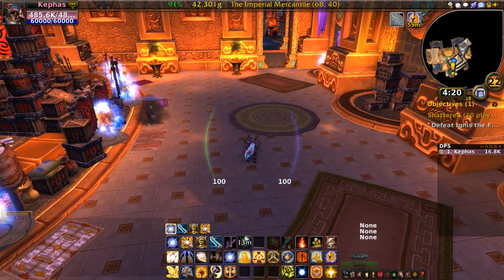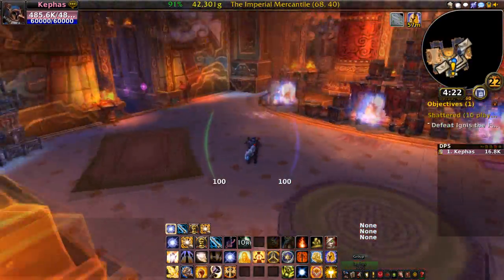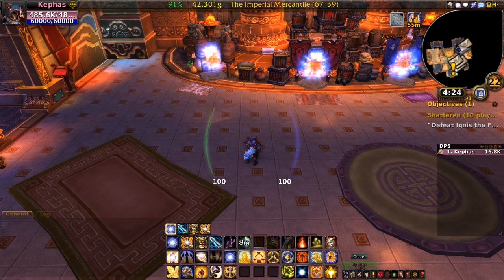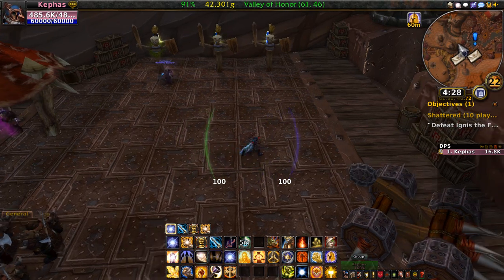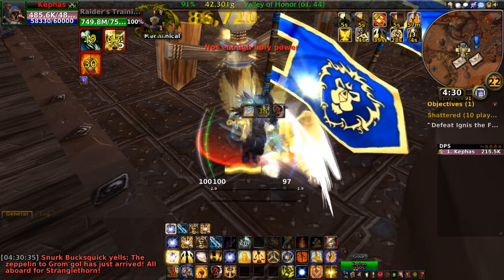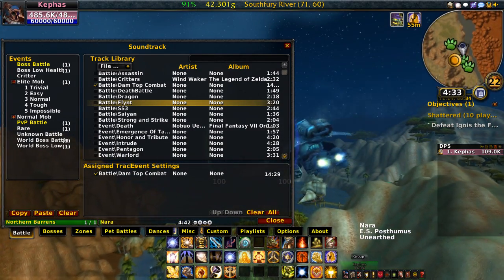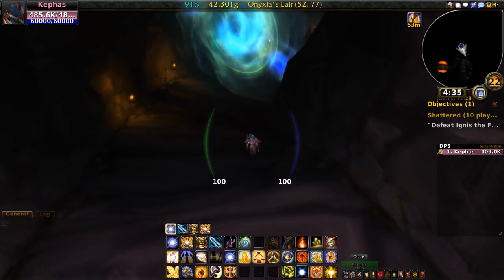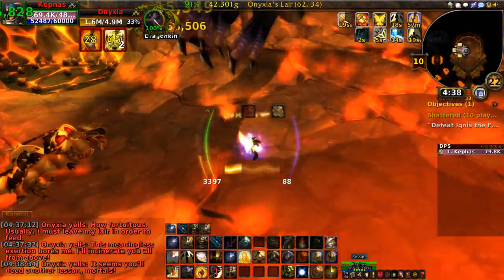Blind Guy Plays Warcraft: A Typical Day in Azeroth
This is how I play World of Warcraft with a visual disability. Some of the key addons I use are: Fontifier, Opie, Bartender, IceHUD, Xpearl, Vuhdo, Prat, Chinchilla Minimap, Titan Panel, Arkinventory, Weak Auras.